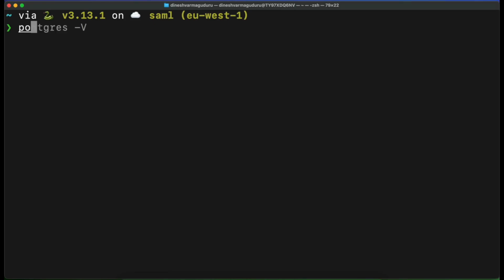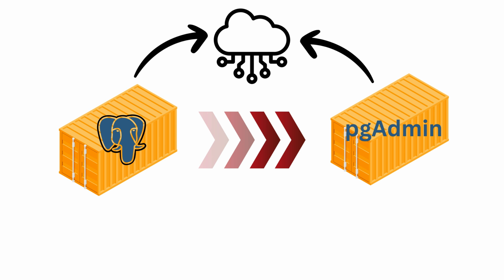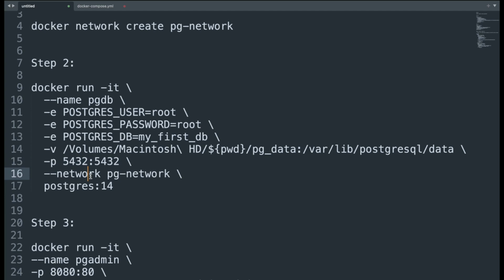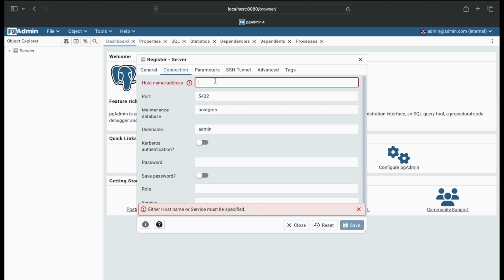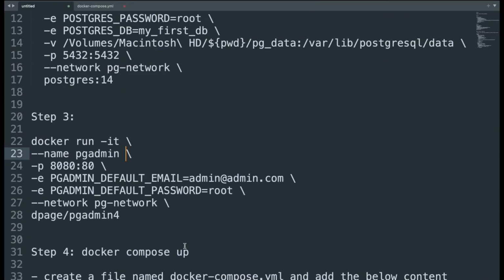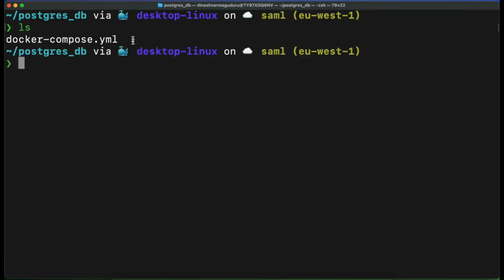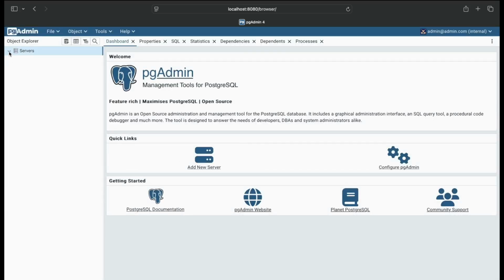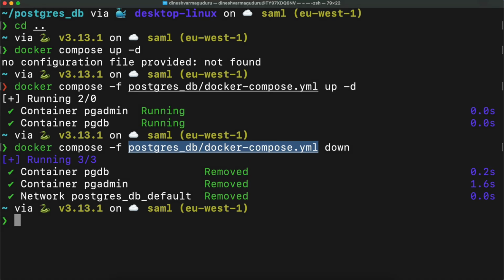Install PostgreSQL and pgAdmin using Docker in Mac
In this video we will see how to install postgreSQL and pgAdmin using Docker.

All the commands used in this video can be found in

Have questions? Drop them in the comments below! 👇

My Gear 🎮 :
💻 Mac M3 Pro